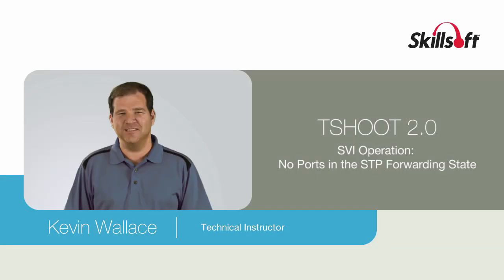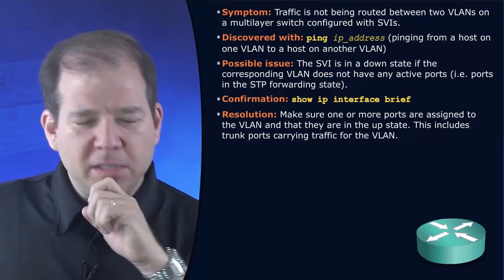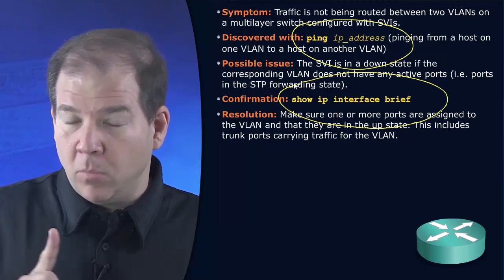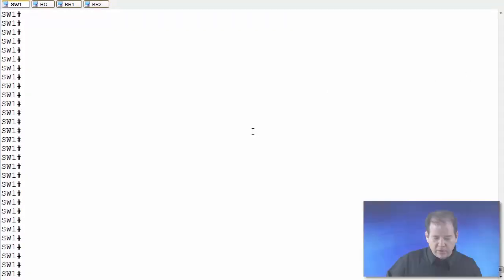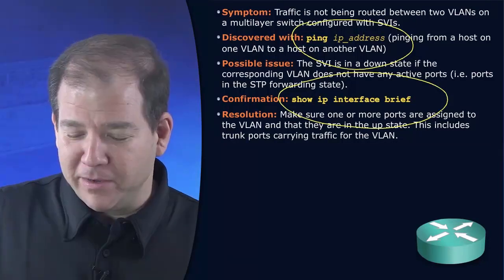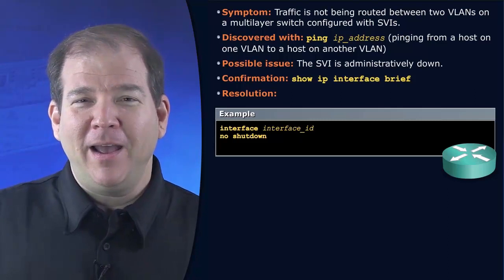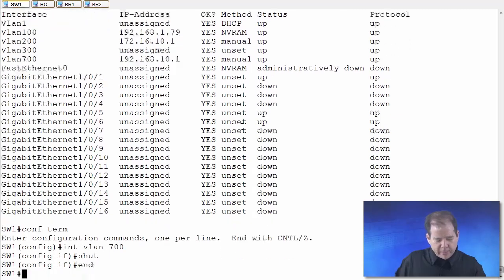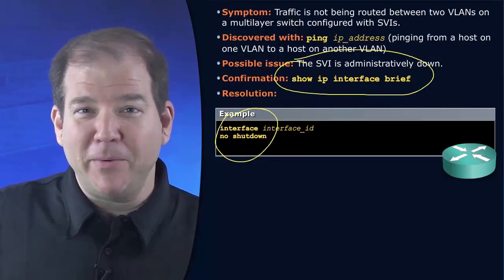9 TSHOOT SVI Operation No Ports in the STP Forwarding State